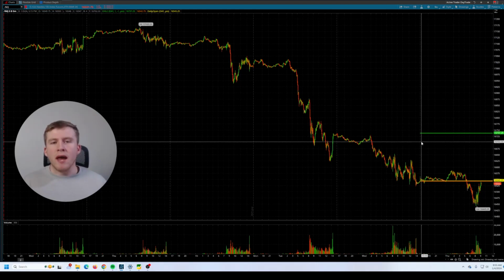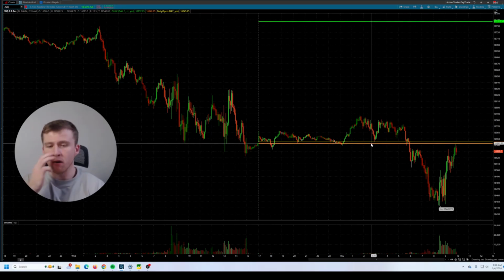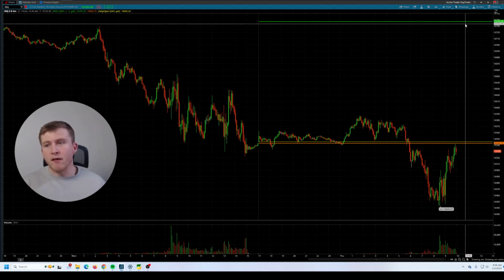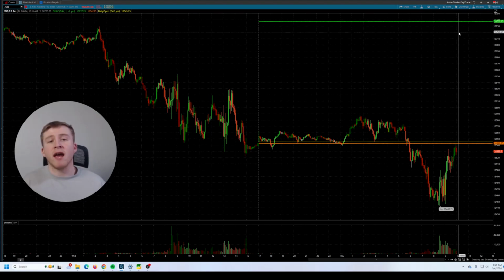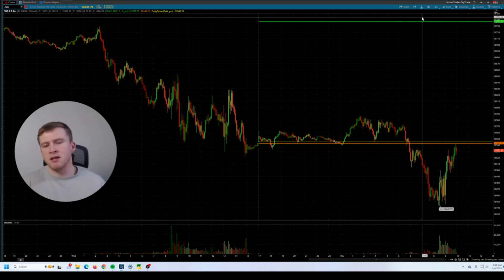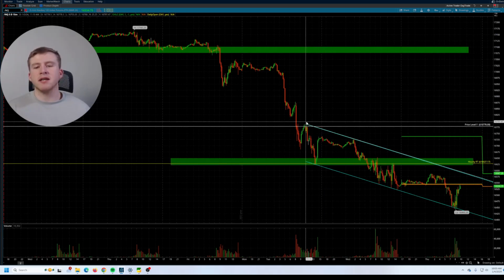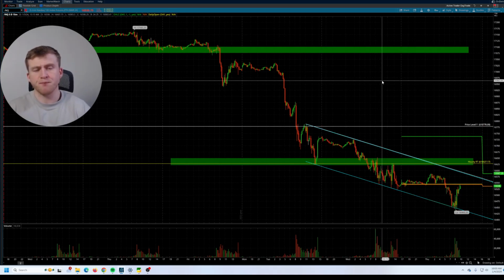How To Find Key Levels| /NQ Analysis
Here is what I use to find key levels on the market. Before taking longs on any particular setup I always like to see what the market is doing and this is what I look for. Hope this video helps!